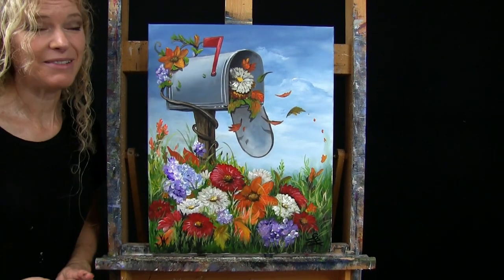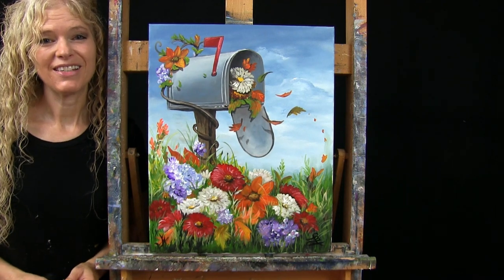Learn How to Draw and Paint with Acrylics MAILBOX IN AUTUMN-Beginner Painting Tutorial-Time Lapse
PAINTING VIDEO DESCRIPTION – This is a time lapse video, a speed painting, and you can watch the full-length version of the tutorial with step-by-step instructions, materials list and view a printable image of the painting

Want to learn how to paint with acrylics? Looking for an easy canvas painting for beginners? Want an easy autumn acrylic painting idea? As your acrylic art instructor throughout this fun acrylic painting for beginners, you'll learn how to paint a vintage antique country mailbox surrounded by autumn flowers and fall leaves—an easy autumn painting "MAILBOX IN AUTUMN".

As a Youtuber and art influencer, I offer free online video art tutorials for beginners to advanced. My videos are unique and easy-to-follow as I use a limited palette and number of brushes, thumbnails and clipart as visual aids, and I break everything down into titled chapters using step-by-step instructions on how to paint canvas art with acrylics, making for an art tutorial that is perfect for all skill levels from beginner to advanced. Fantasy art, animal portraits, still life, flower paintings, scenery paintings, landscapes, Holiday paintings, surrealism, cubism, impressionism, realism, people portraits, figures and abstract, I paint it all. In addition to the online art tutorials, I also offer unique painting benefits to my Patreon members, including, exclusive art tutorials as part of a series of paintings called “Paintings for Patreons”, educational classes with lessons on everything from how to paint clouds to how to paint fur, and from how to sell your art to how to own your own paint and sip business, live paint and sip classes, personal critiques from me on your artwork, as well as, access to a Private Facebook Group called “Michelle’s Painting Group” with monthly art contests, skill challenges and giveaways. Members also get discounts on art supplies from my shop where you can buy Michelle the Painter Brushes. A popular benefit for members is “Paint My Photo”, where Patreons get to send in their personal photos for me to turn into an art tutorial on Youtube and receive the original painting as a reward for free. Let's learn how to paint together!

Today’s acrylic painting tutorial is of a rustic vintage country mailbox surrounded by autumn foliage, wild grass, changing leaves, and autumn flowers. Perfect for the fall season, this acrylic painting on canvas art video is perfect for artists of all skill levels. The full-length version of this video tutorial, as well as other painting tutorials I did exclusively for patreons

In this acrylic painting you'll learn how to paint clouds, fall autumn leaves, autumn flowers, a garden farm landscape and a mailbox. You'll learn fundamental beginner painting techniques including how to paint impressionistic brushstrokes to create contours and decorative elements on the mailbox, texture in the grass, leaves and flowers and learn where to place highlights and shadows to create 3D effects like a photo in this colorful seasonal image. Learn how to mix and blend acrylic paint using color theory for warm fall colors.  Paint it abstract, illustration, impressionistic, or pop art. Have a date night at home, paint party, sip and paint event, or virtual paint night. Paint n sip with friends, paint & sip alone, or sip and paint just for fun or for art therapy. It can be a face paint lesson, a body paint tutorial, a face makeup class, any medium will work!